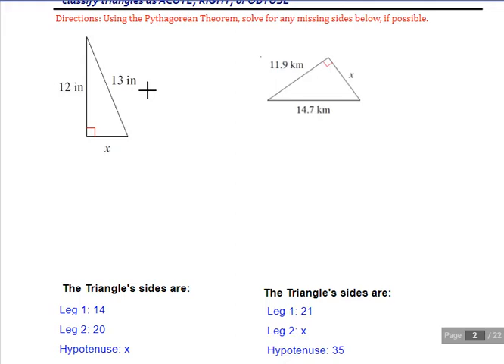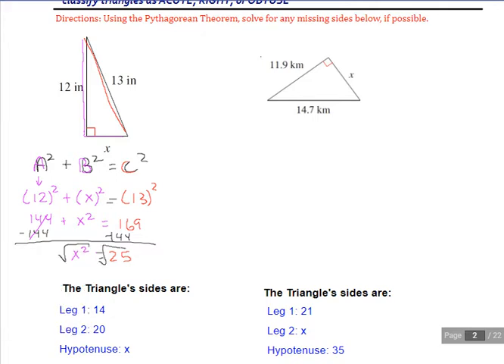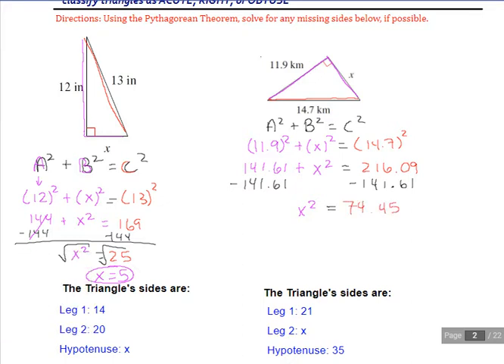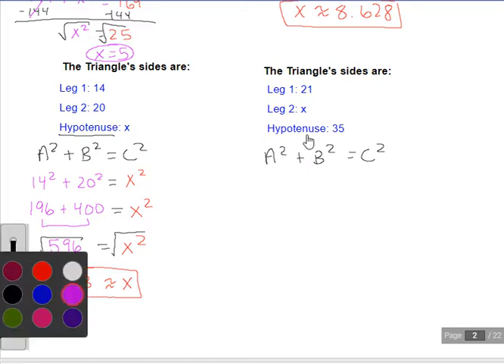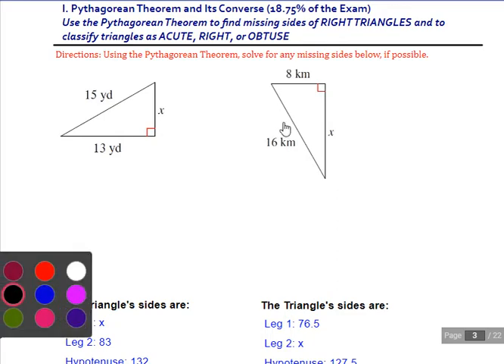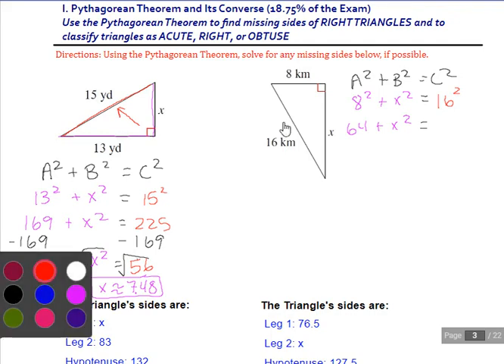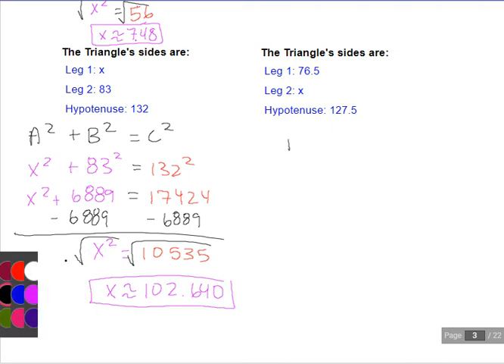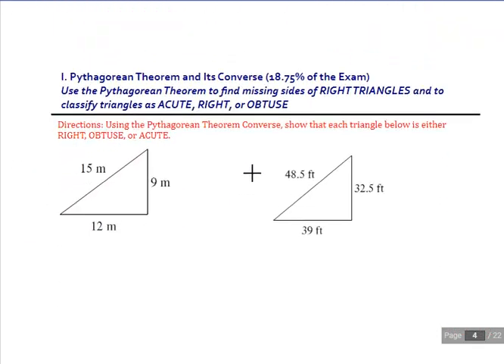KEY Pt 1 Pythagorean Theorem Topic 8 Test Review Trigonometry